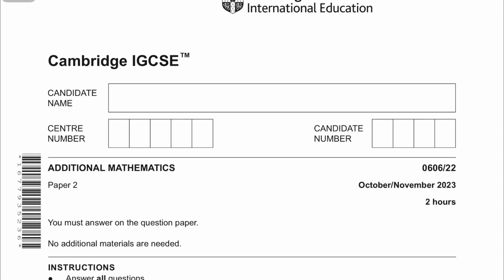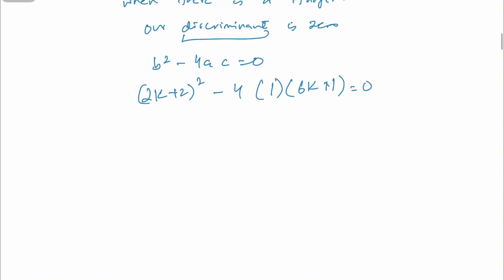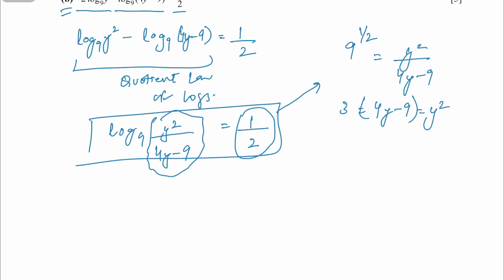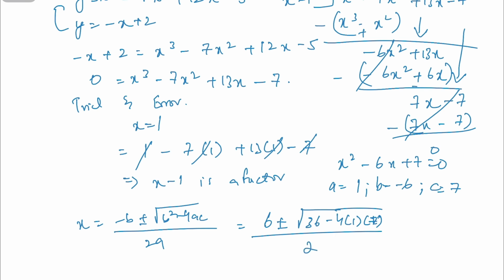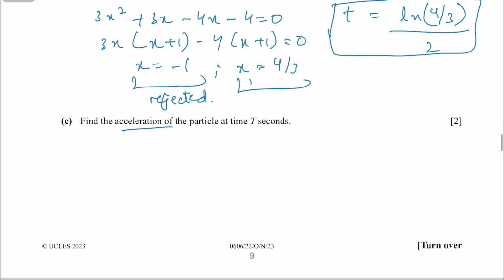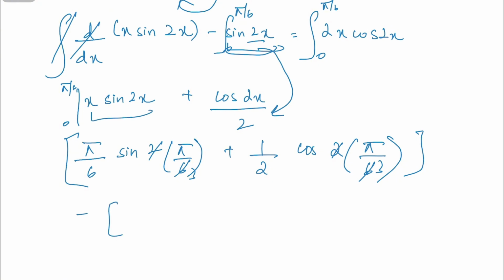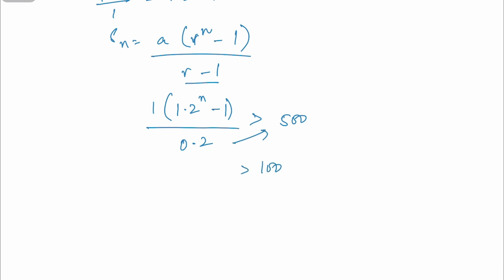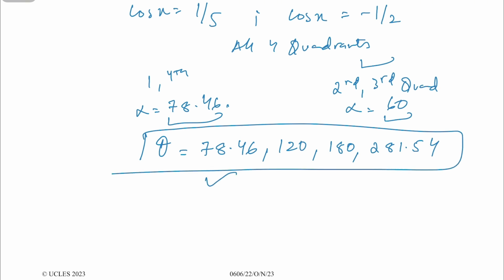IGCSE/O LEVEL ADDITIONAL MATHEMATICS PAPER 22 OCT/NOV | 0606/22/OCT/NOV/2023 | COMPLETE SOLUTION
Welcome to our comprehensive solution video for IGCSE(0606)/O LEVEL (4037) ADDITONAL MATHEMATOCS Paper 2, Variant 2 , OCTOBER/NOVEMBER 2023 session (0606/22/OCT/NOV/2023)/(4037/22/OCT/NOV/2023). In this video, we meticulously go through each question, providing step-by-step explanations and strategies to tackle them effectively.

I am offering a comprehensive package of Premium Study Notes which include:
Complete Notes
Topical Answers
Revision Guide

Financial Support

Bank branch : PK54 HABB 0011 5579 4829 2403
Account title:Syed Muhammad Saad Jamil
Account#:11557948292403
Bank: HABIB BANK LIMITED
OR
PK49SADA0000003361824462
Country: Pakistan